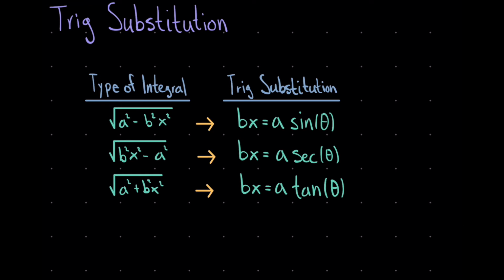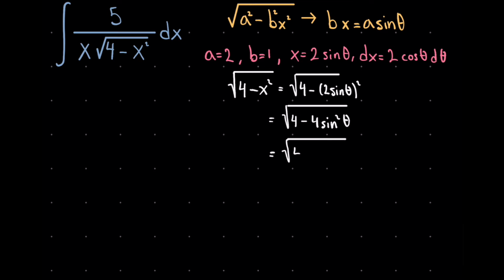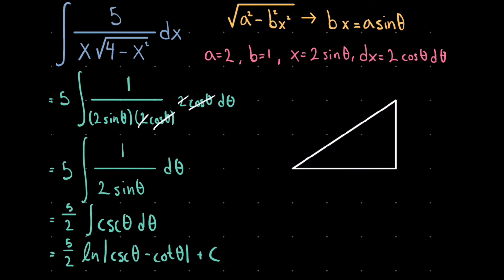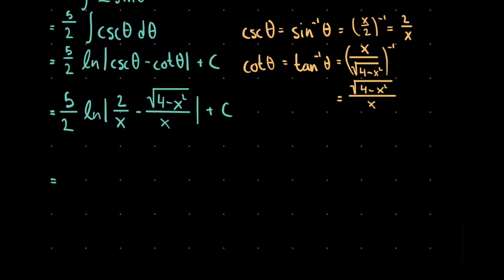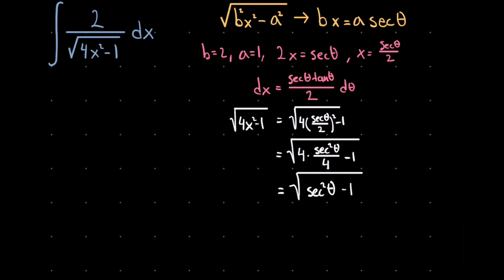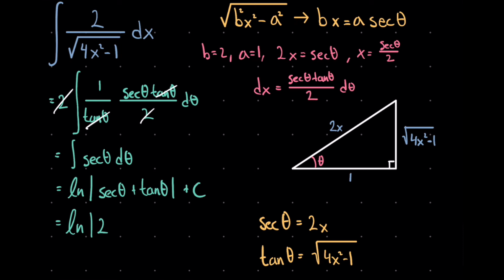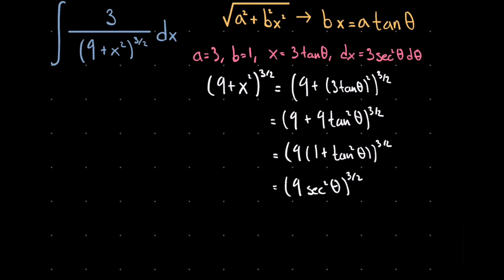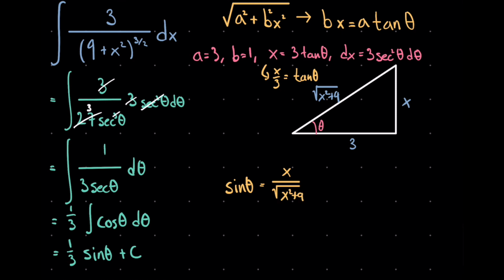Integration Using Trigonometric Substitution for Indefinite Integrals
In this video we discuss how to integrate indefinite integrals using a trigonometric substitution. The video covers the general method to do these problems and together we solve a few related examples.

0:00 - Intro
0:06 - How/when to use a Trigonometric Substitution?
1:17 - Sine Substitution
9:35 - Secant Substitution
15:09 - Tangent Substitution
20:48 - Outro